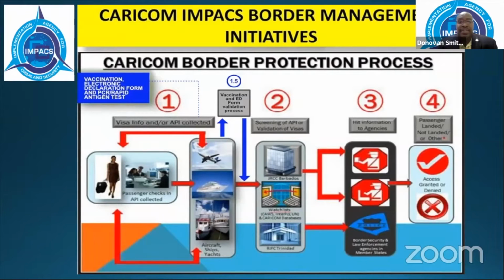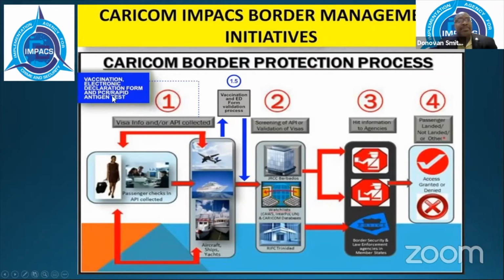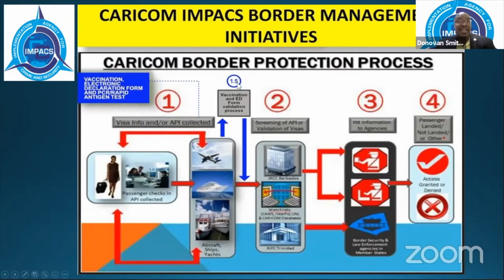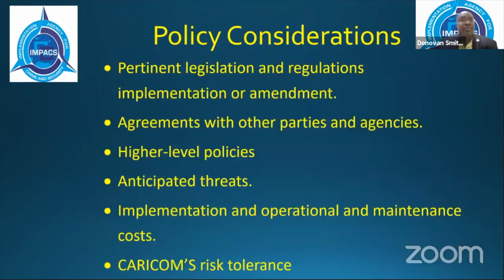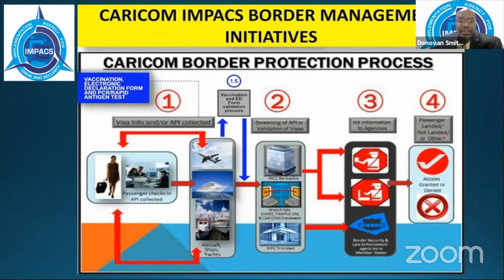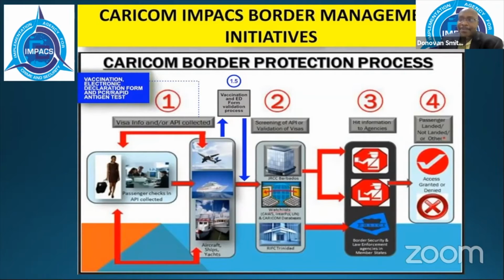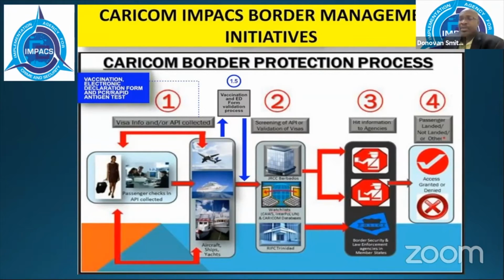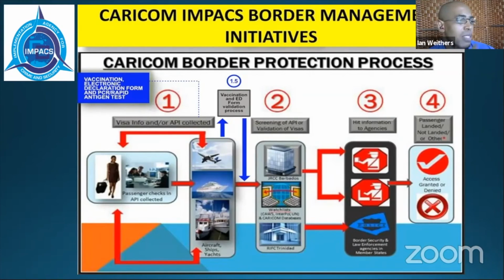The CARICOM Online E/D (Travel) Form - Mr. Donovan Smith, ICT Consultant, CARICOM IMPACS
CTU ICT Week 2021 Caribbean ICT Technical Forum

 The CARICOM Online E/D (Travel) Form - Mr. Donovan Smith, ICT Consultant, Joint Regional Communications Centre, The Caribbean Community Implementation Agency for Crime and Security (CARICOM IMPACS)